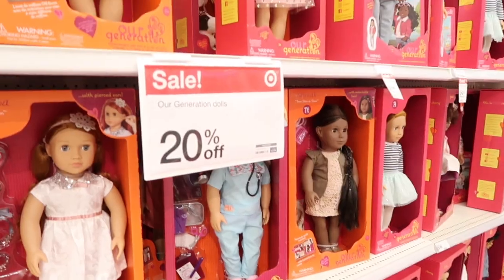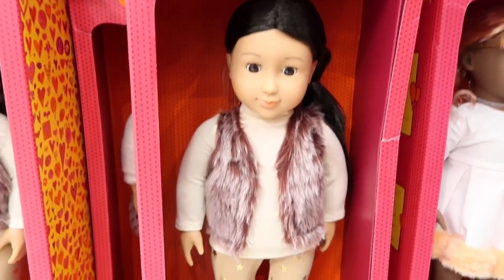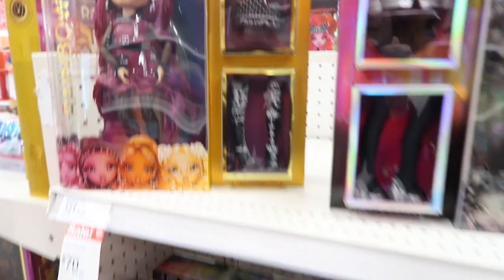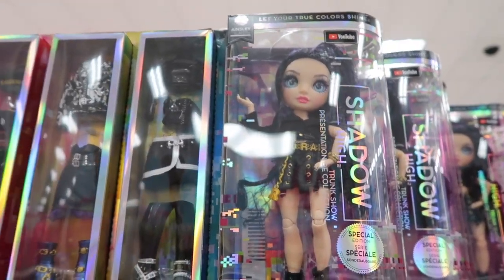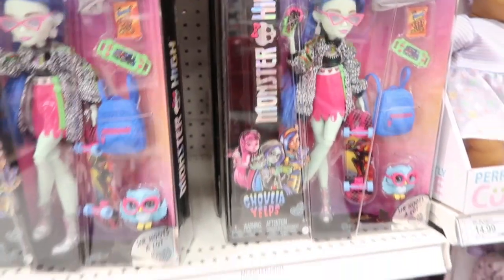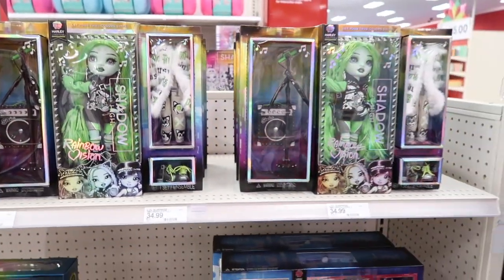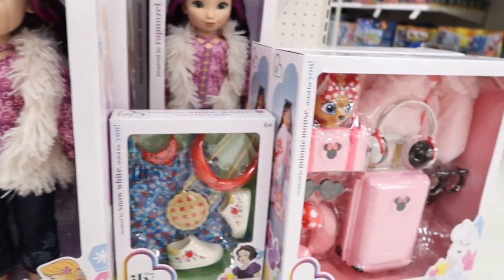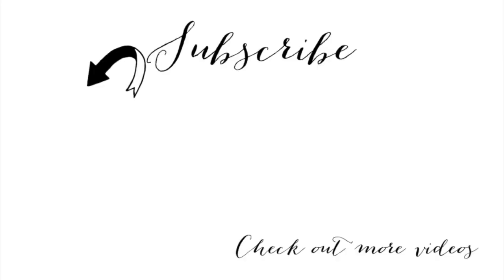DOLL HUNTING FOR $9 SHADOW HIGH DOLLS!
Shadow High Dolls were on sale on Amazon this week for $9!  I went doll hunting at Target and price matched them!

Shanelle Onyx
Nicole Steel
Luna Madison
Ash Silverstone

Danielle Marie
15155 W Colonial Dr + 783154